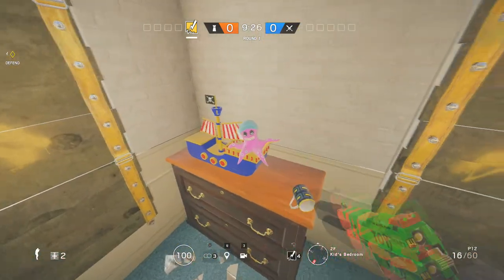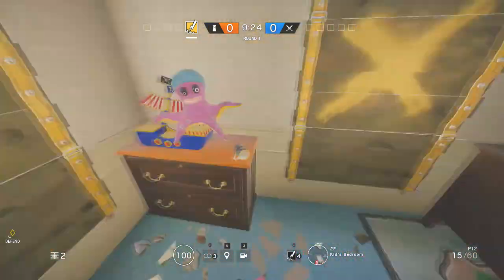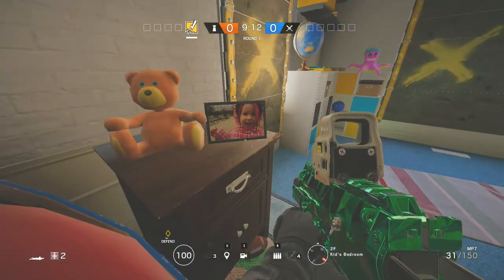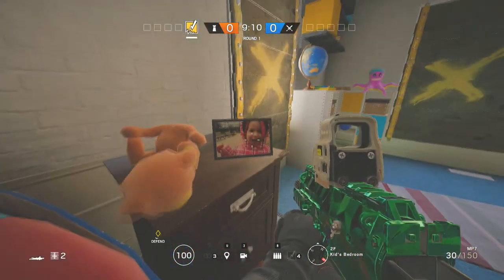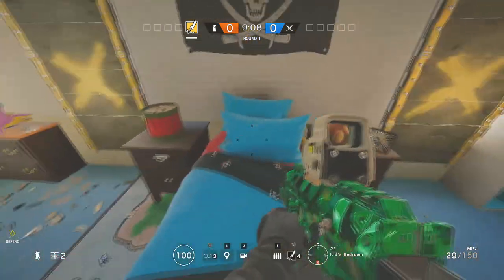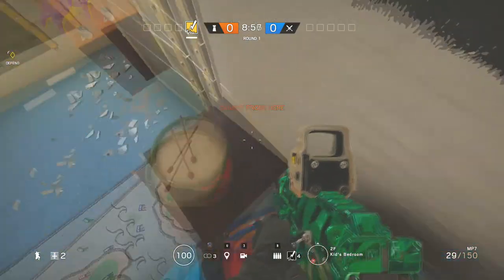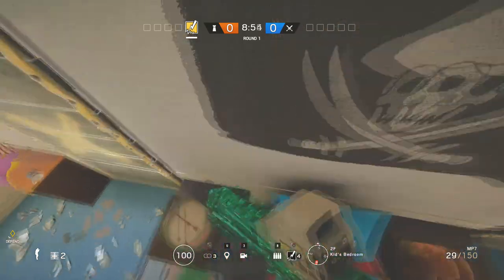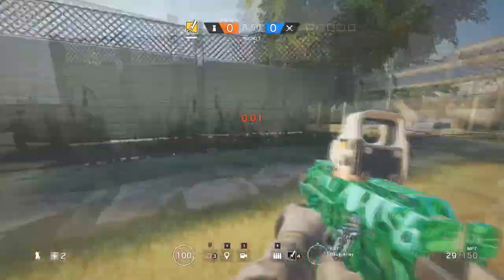Rainbow Six Siege- Solo House Glitch